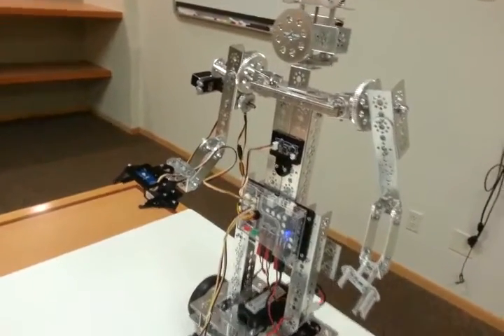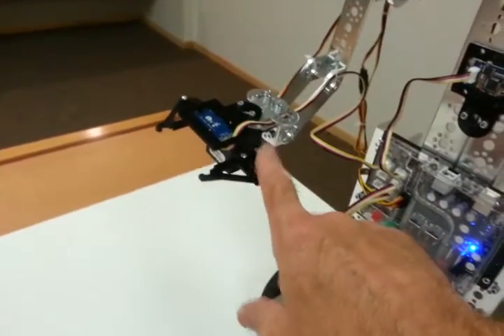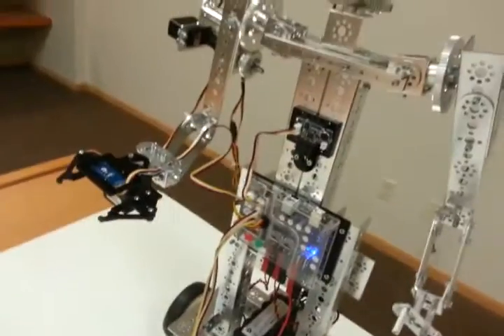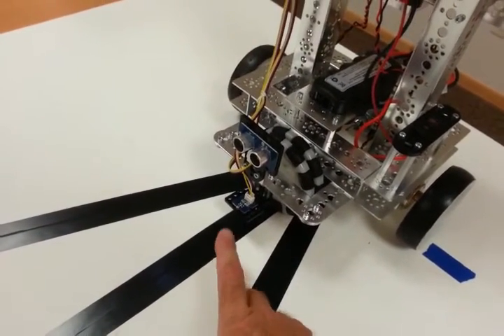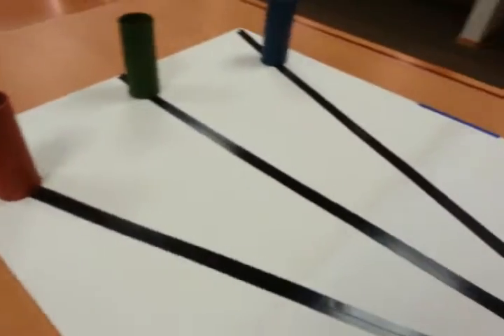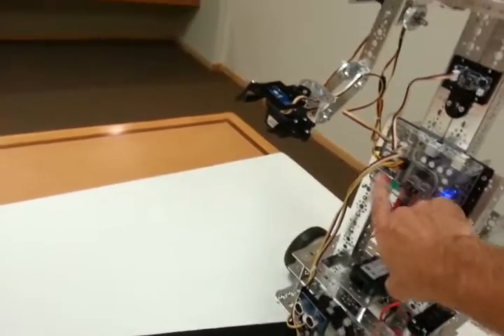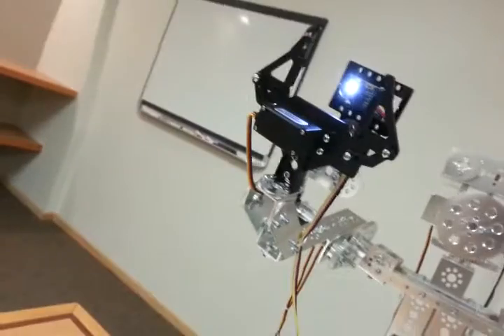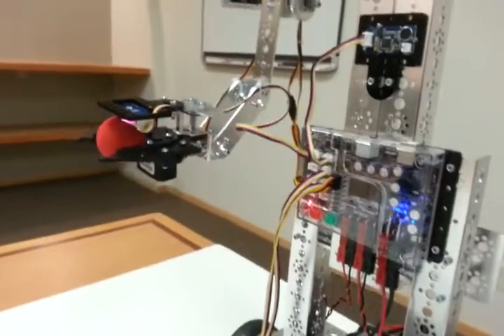TETRIX® PRIZM™ MiniMAX Bot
Complete with voice command, line following, color sensing, and obstacle detection, Pitsco R&D Lead Paul Uttley, showcases how you can add the TETRIX® PRIZM™ Robotics Controller and a variety of Grove sensors to take our MiniMAX hero model to the next level.